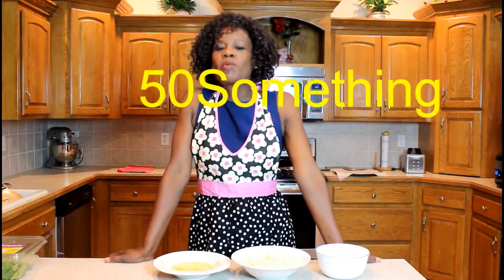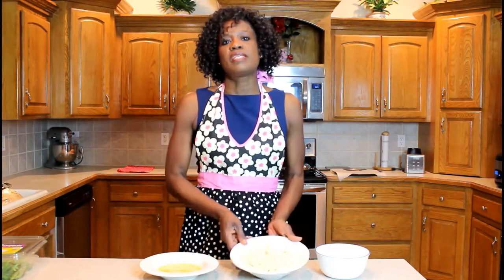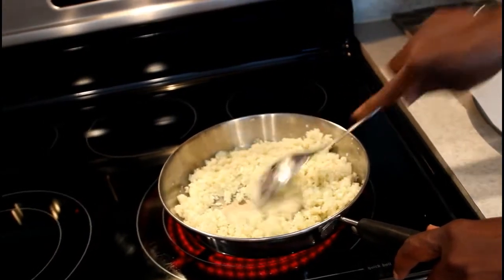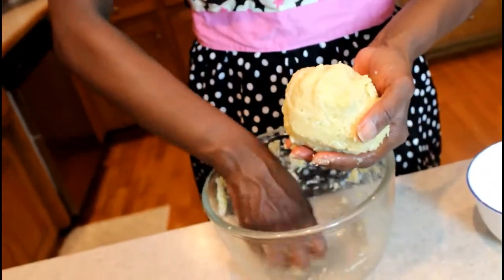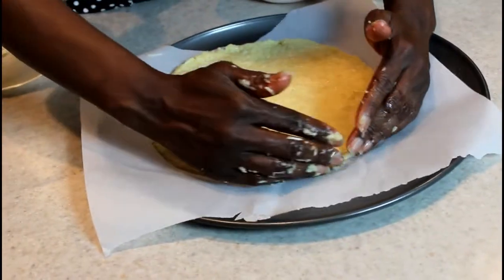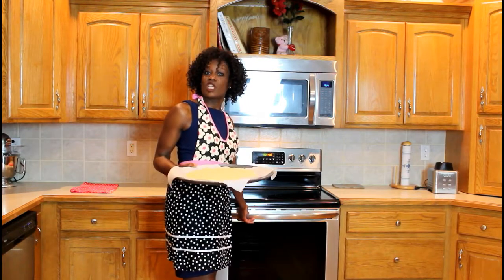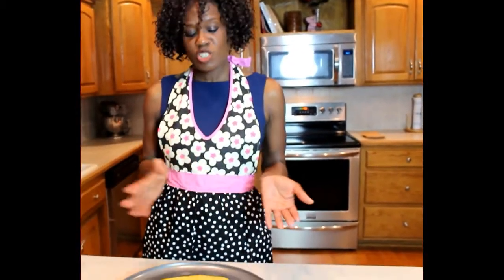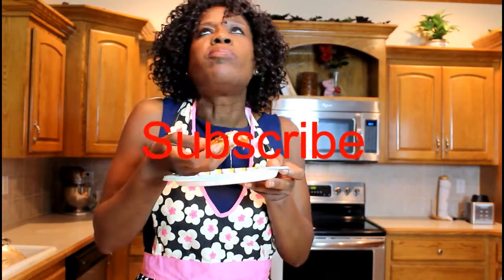Best Cauliflower Pizza Crust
The best cauliflower pizza that won't fall apart. It made the best pizza!

Fiftysomething

Download this file for free at www,50somethingoriginal.com and start your healthy living.